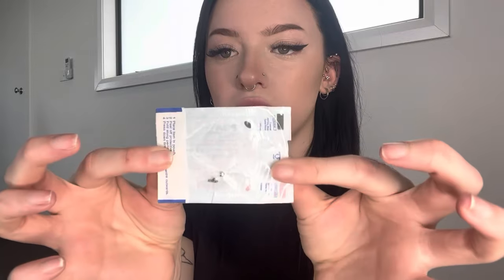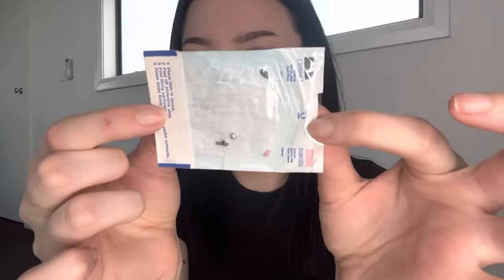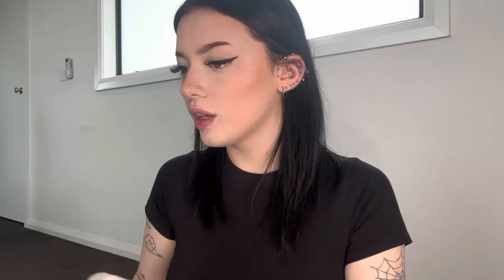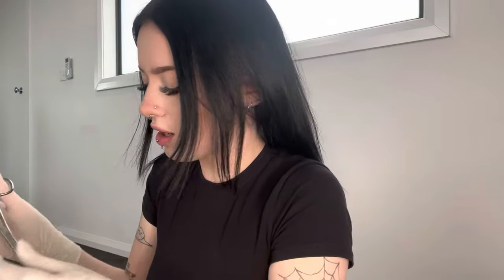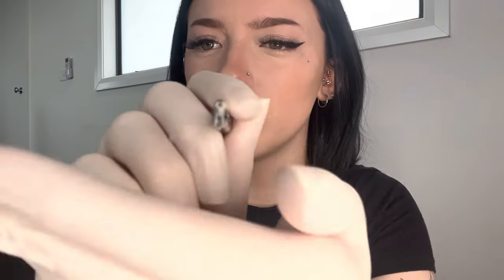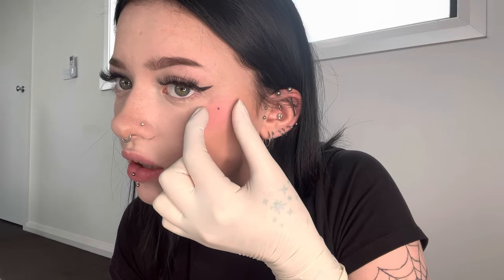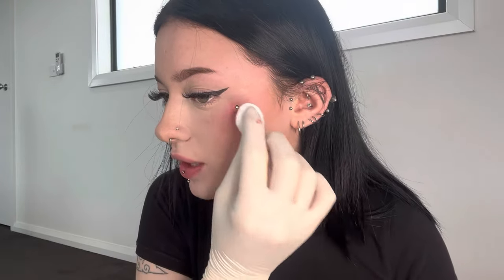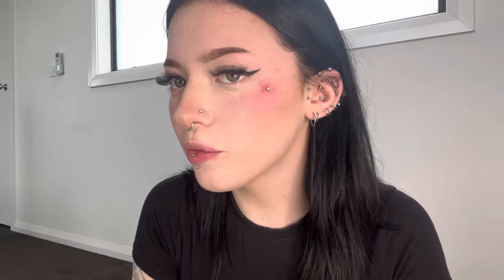I gave myself a dermal piercing